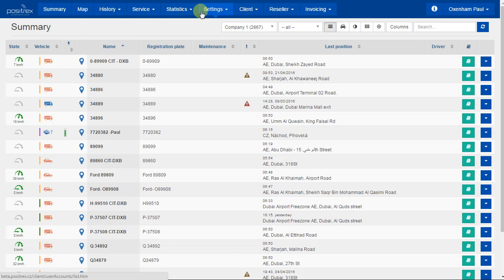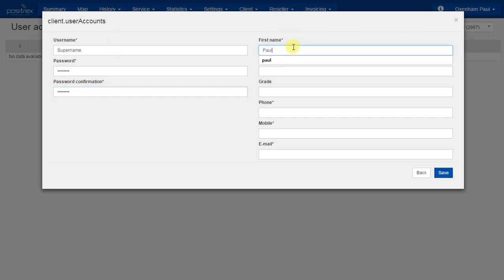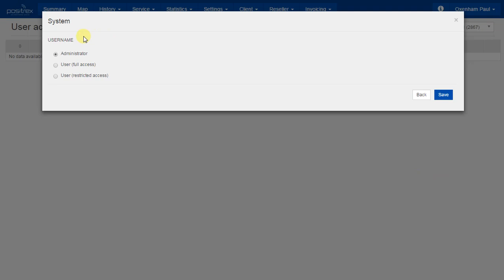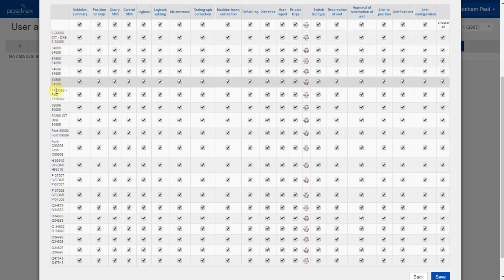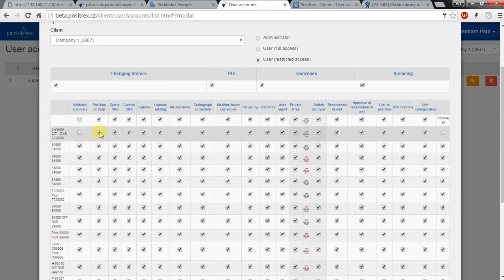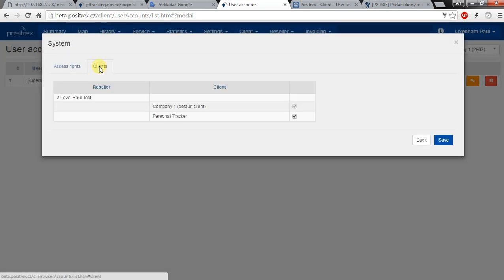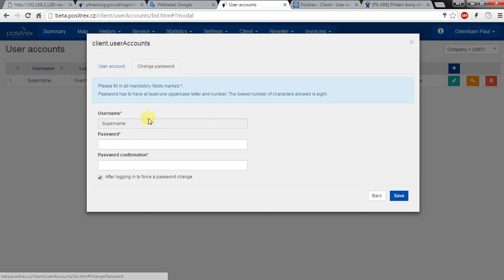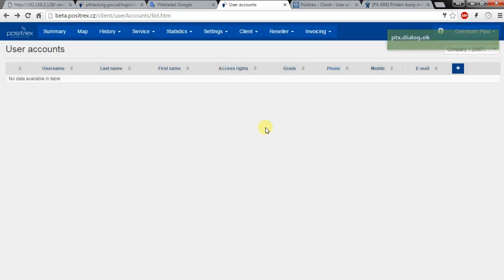5 User accounts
Electronic Monitoring System Positrex - user guide - User accounts